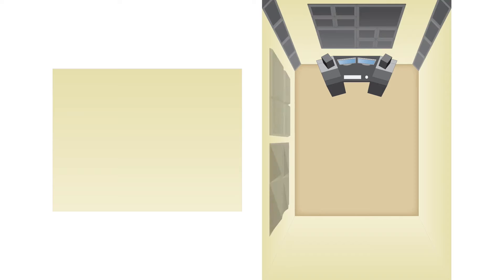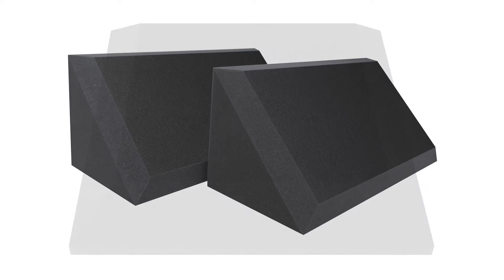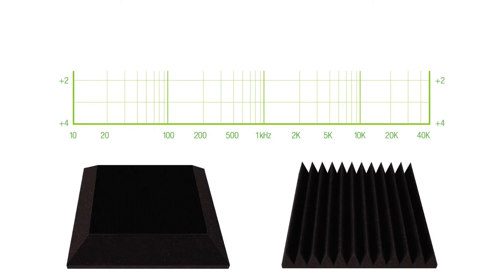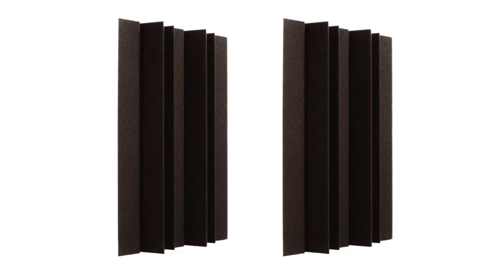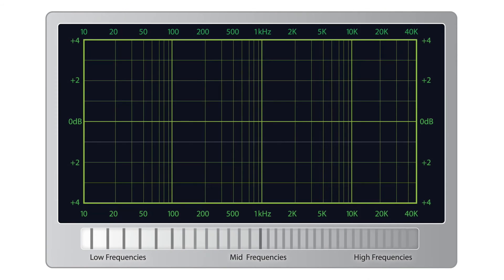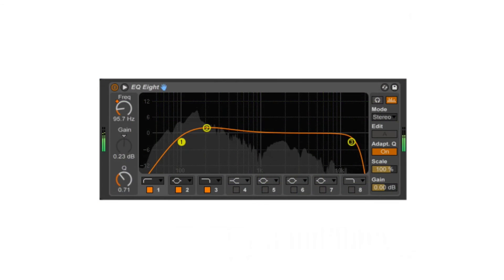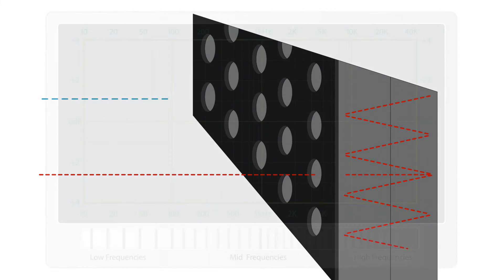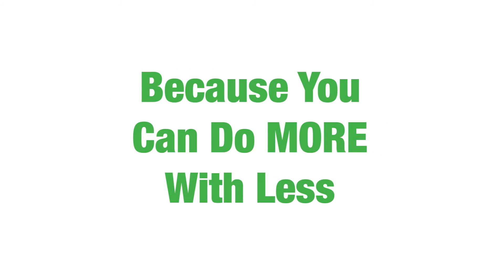Ultimate Acoustics – Why Vinyl? | Full Compass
Ultimate Acoustics shows the benefits of Perforated Vinyl Covering on their wall panels and bass traps, and how vinyl covering can help make the most out of any acoustic treatment solution.

Ultimate Acoustics' exclusive Perforated Vinyl Covering nearly doubles the performance of controlling low and low-mid frequencies while simultaneously acting as a diffusor to higher frequencies.